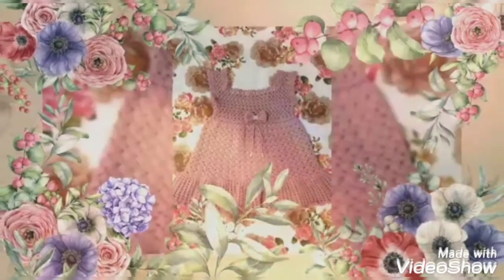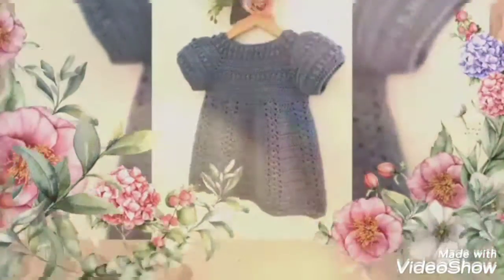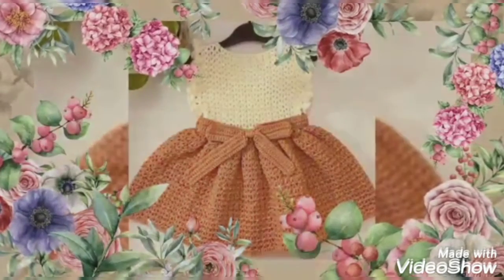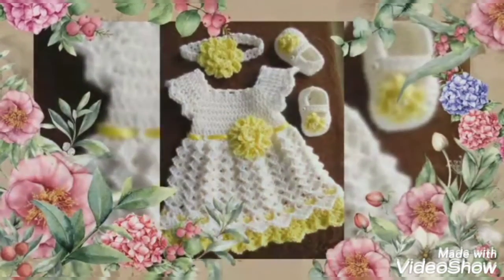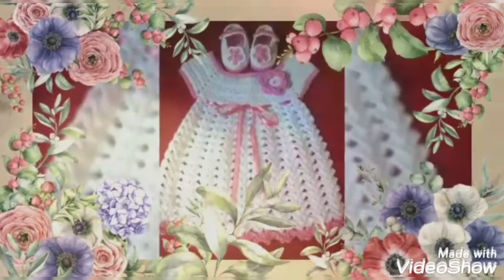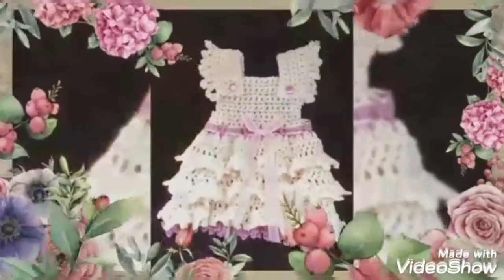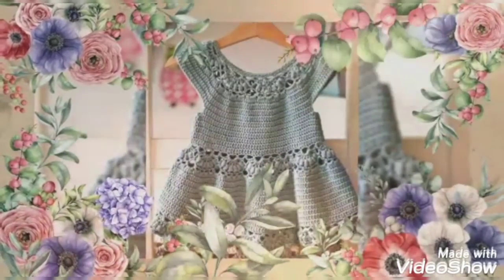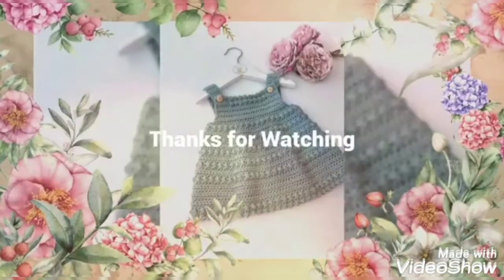Crochet Knitting Small Baby Girls Frock💞 Stylish Knitted Ideas